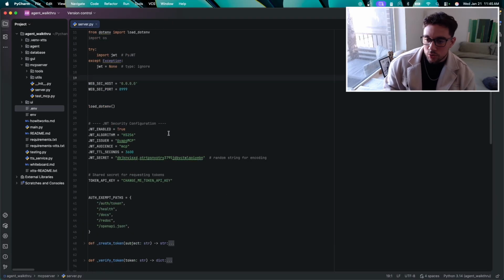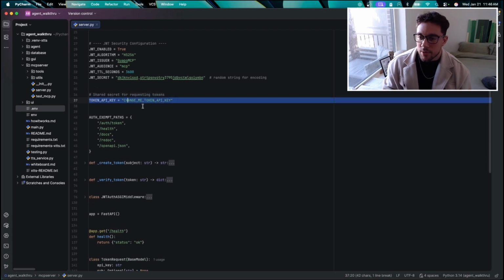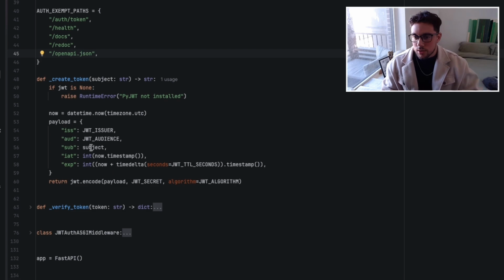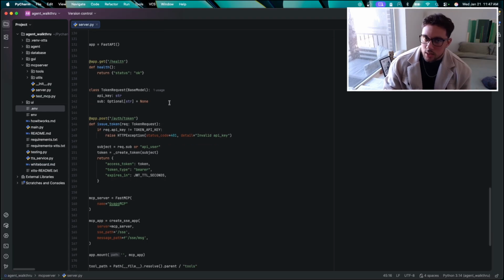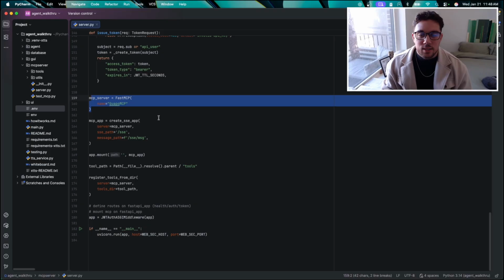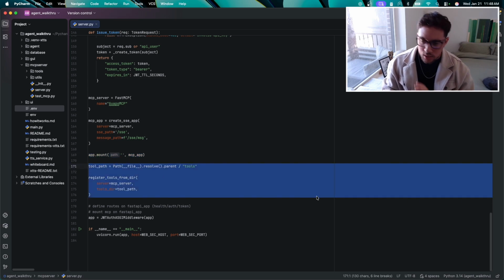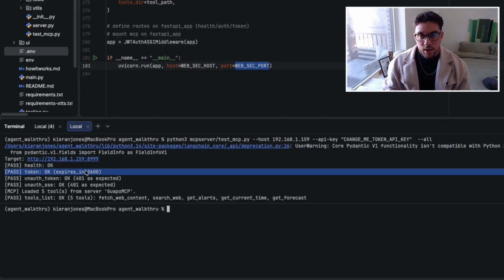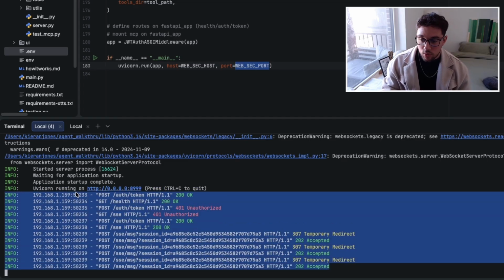MCP… But Secure | JWT Auth Without Breaking SSE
In this video, we secure an MCP (Model Context Protocol) server using JWT authentication — without breaking Server-Sent Events (SSE).

We’ll walk through:
 • Setting up your FastMCP server by mounting it with FastAPI
 • Protecting MCP /sse routes with JWTs
 • Issuing tokens safely via an API key
 • Testing everything with a real MCP client

This approach keeps MCP secure, explicit, and fully compatible with long-lived streaming connections.

0:00 Intro
0:23 Project Overview
0:45 Imports
1:16 Conf Variables
2:04 Creating / Verifying Tokens
2:27 JWT Middleware
2:52 Putting it all together
4:30 DEMO
5:41 Outro